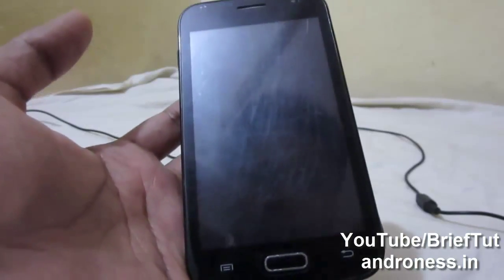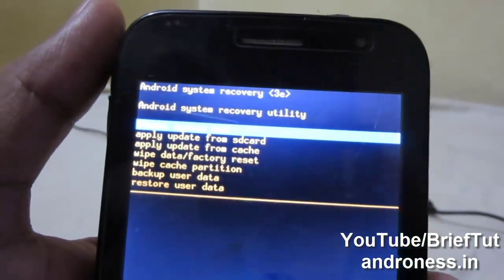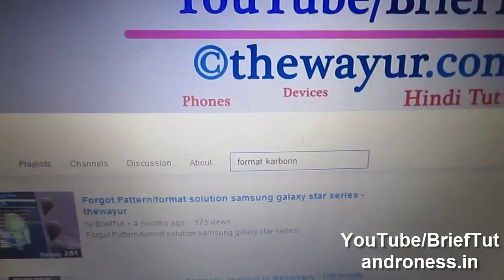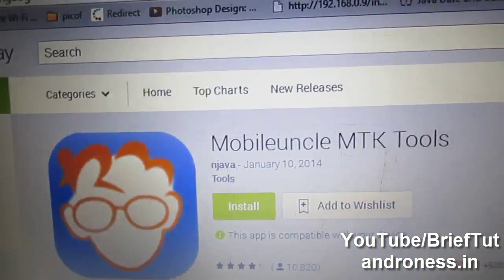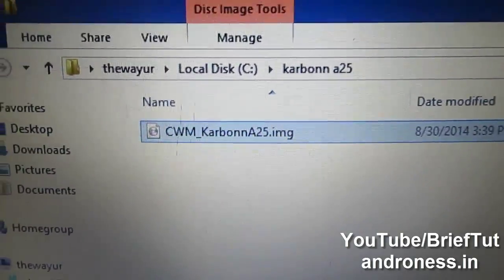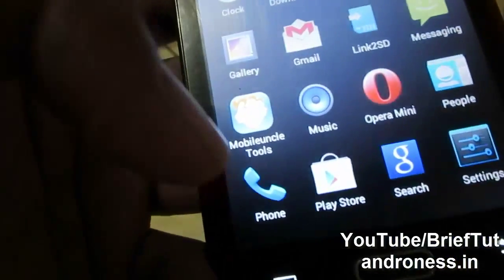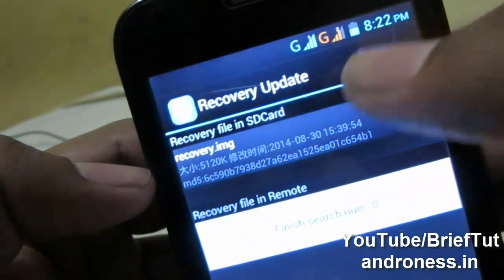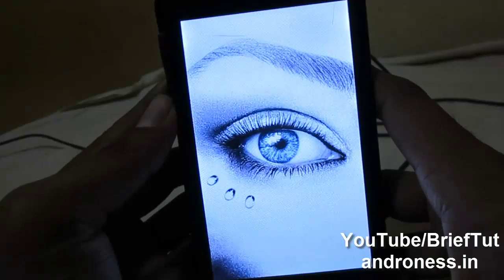[Failed] Install CWM recovery in any android mobile | karbonn a25 - thewayur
1) Charge your mobile more than 60%
2) Better keep charging mobile till whole process
3) factory reset your android
-a) Format Karbonn A25 or

4) Make sure no locks and patterns are there
5) Install mobile uncle :

7) place CWM in root directory of external memory card

8) Open mobile uncle tools and grant su permissions
9) tap on "Recovery Update" and select recovery.img
10) click ok and "reboot into recovery"

Note: this method works in  95% cases but i am in the remaining 5% case :(